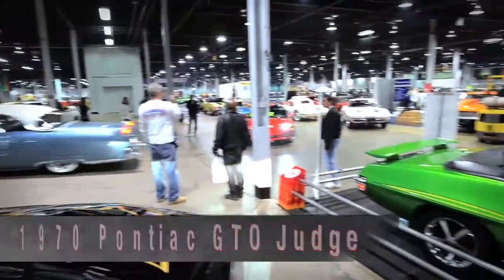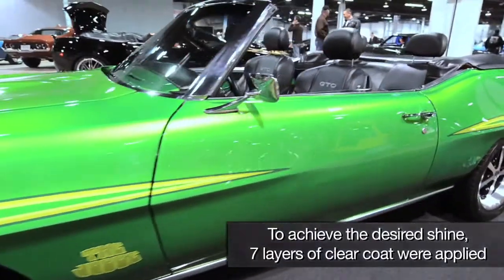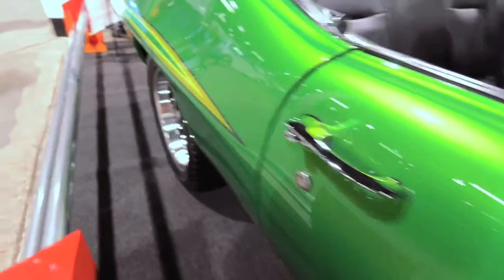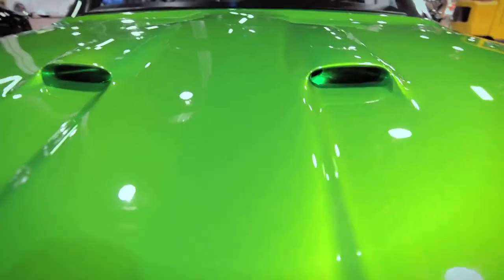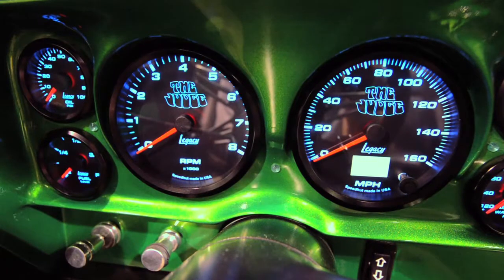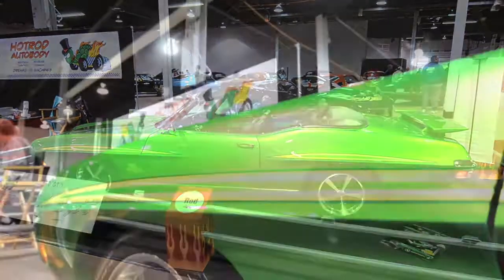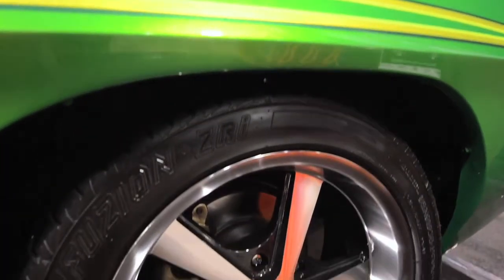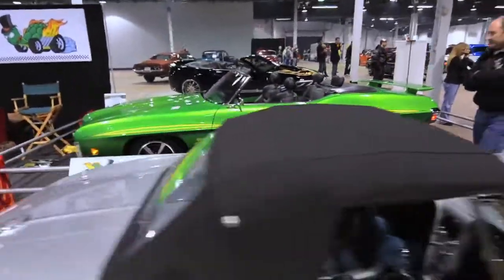2011 Muscle Car & Corvette Nationals: 1970 Pontiac GTO Judge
From the 2011 Muscle Car and Corvette Nationals, Mark Klopack, of Hot Rod Auto Body, shows off his shop's latest creation, a 1970 Pontiac GTO Judge. Owner Kevin Callahan explains how he knew the KMC wheels on the car where the perfect match.

More info can be found at: hotrodauto.com